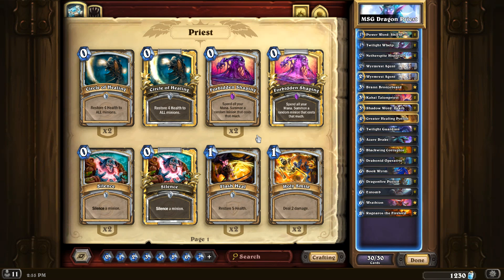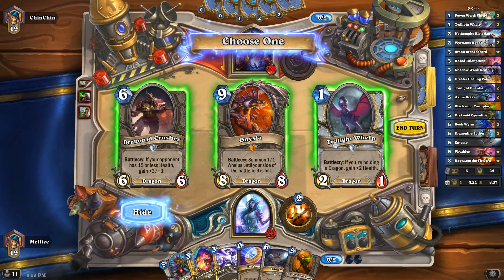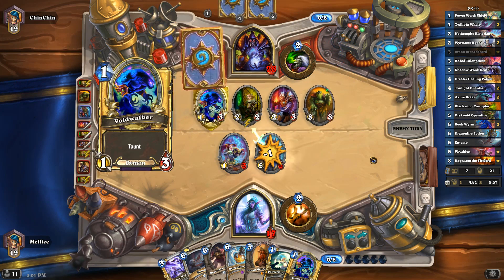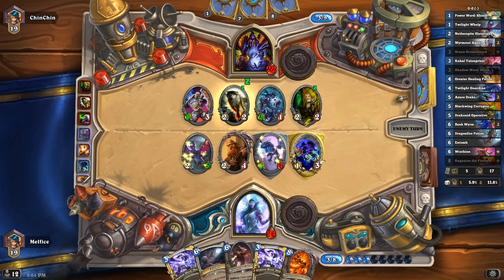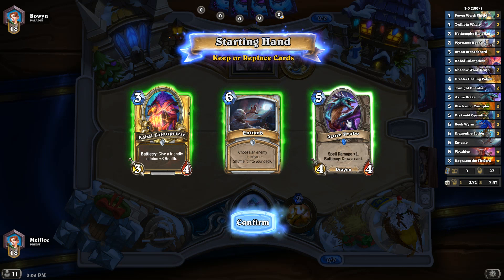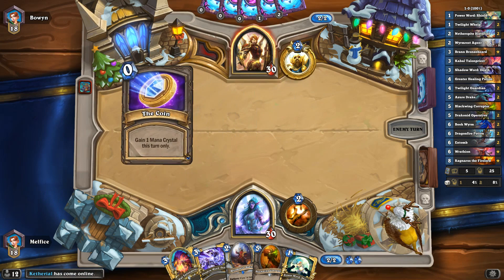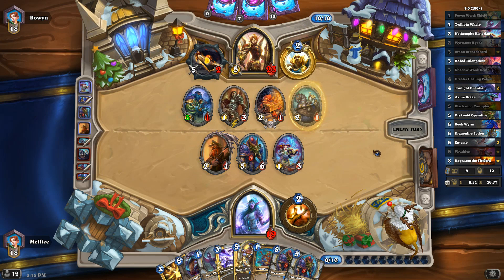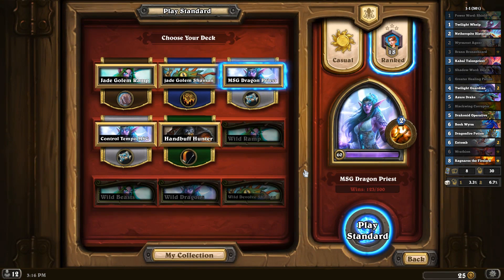Hearthstone - Grinding Dailies: Greedy Plays Hurt!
I finally get the new MSG action going, and I start it off with my Dragon Priest deck!

Remember, greedy plays are a BAD thing!!!

Regards,
Melfice